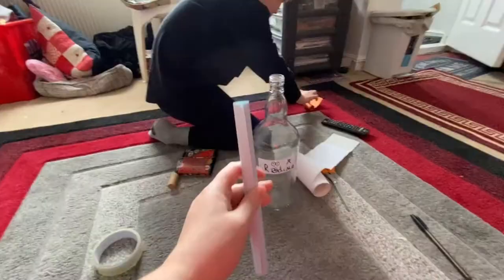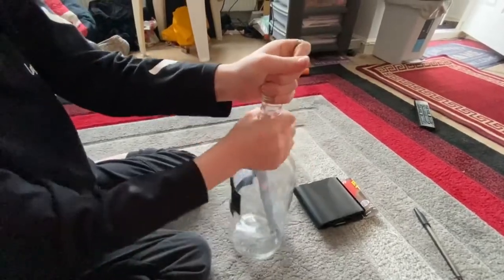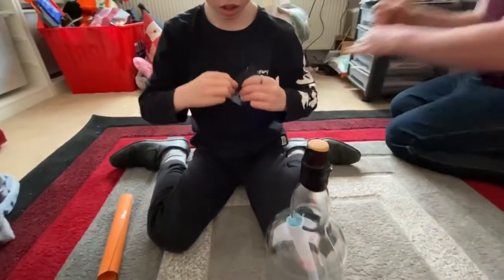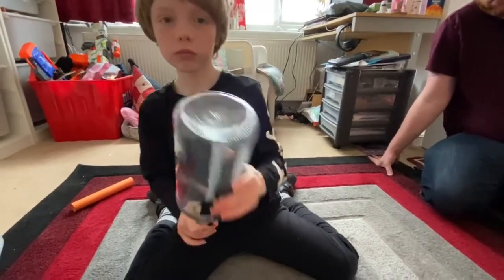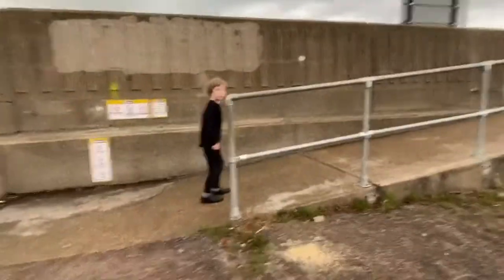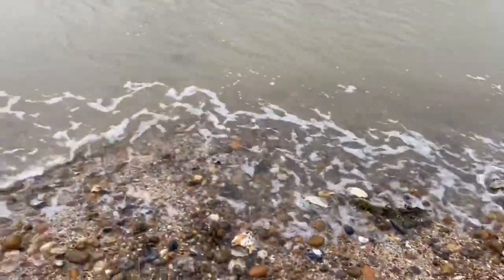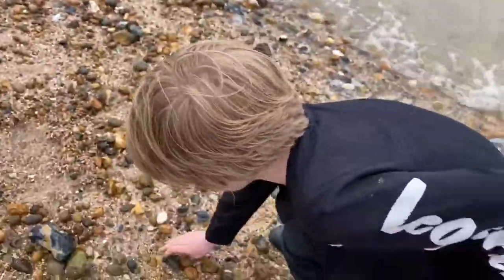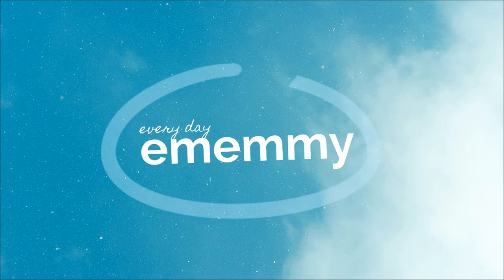Sending a Message in a Bottle VLOG tutorial found w/ Ememmy | EveryDay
So, this week we decided to make our own message in a bottle and cast it out into the sea... here's our journey from the bits and pieces we used, tutorial on what we wrote for our message and video of us casting it into the sea! Hopefully someone gets in touch some day in the future and they find it! I wonder how far it might get?! Do you have a guess as to how far it might make it from England?

And I've written up this handy guide so that you can create your own message in a bottle! How to send a message in a bottle

Ememmy is the performing name / online username of Emily "Emmy" Crutcher who also posts as a part of the Every Day family on vloggers on Youtube. We post new videos AT LEAST once per week as a family, including: weird youtube challenges, how to guides, new experiences to try out, travel vlogs, adventure and exploration, xbox and gaming videos, cool facts to learn about and even more! If we think it's cool, we want to share it with you; we will aim take you on a little adventure into our world and try and show you some new things - or at least some funny things to entertain you!

😱 MORE ⭐LIT⭐ VLOGS 📼